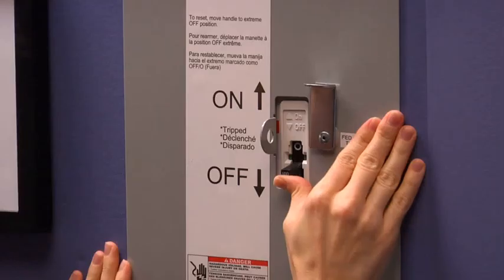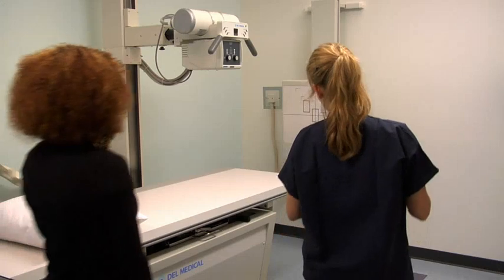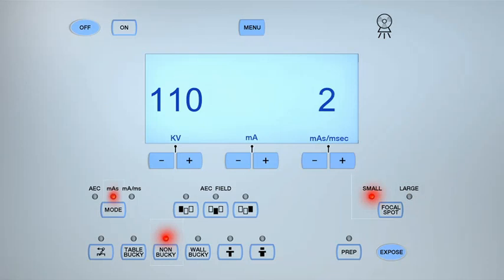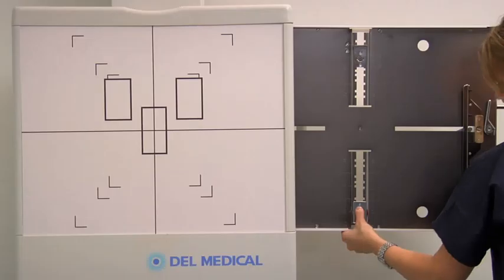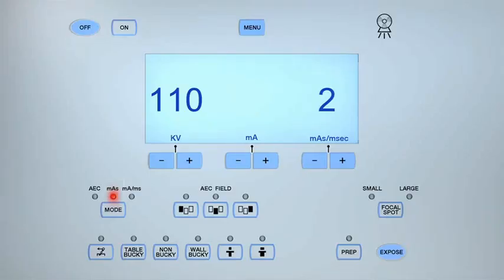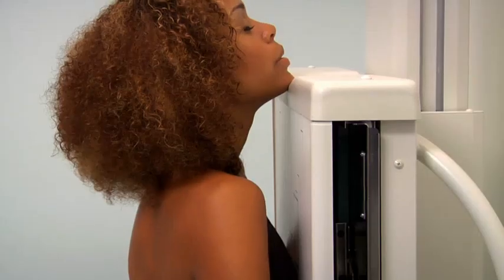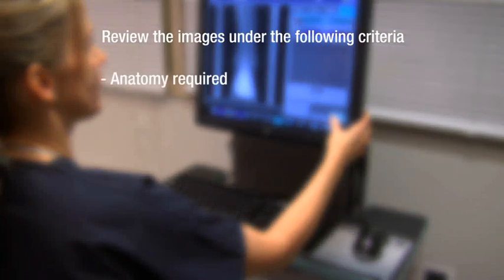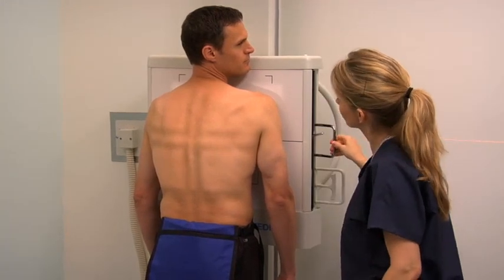Basic Radiography Technique